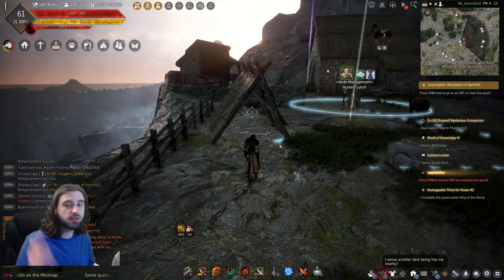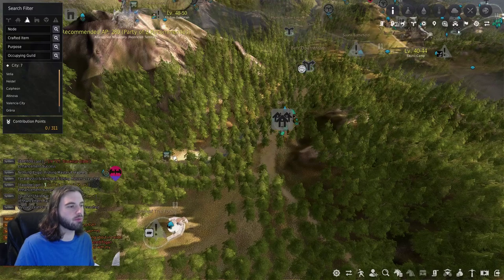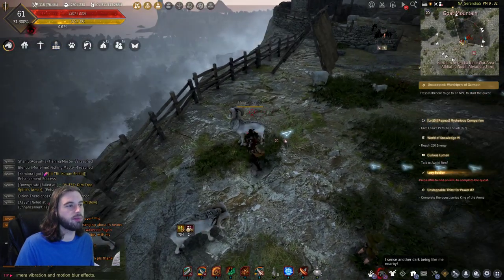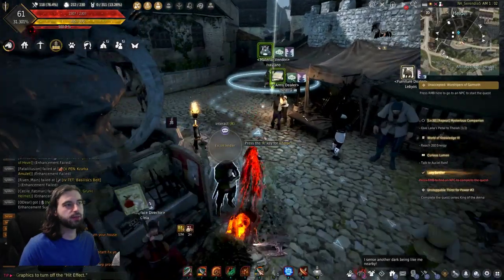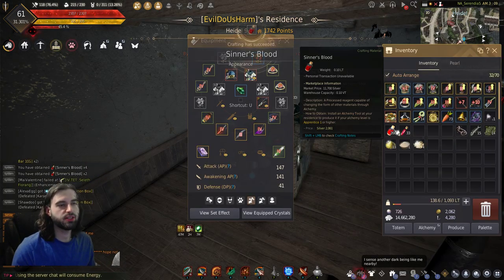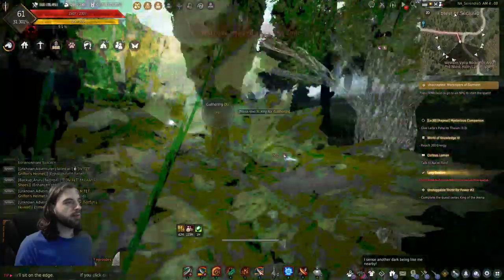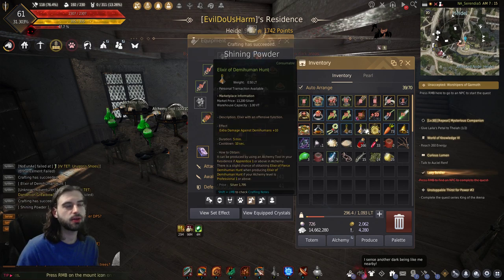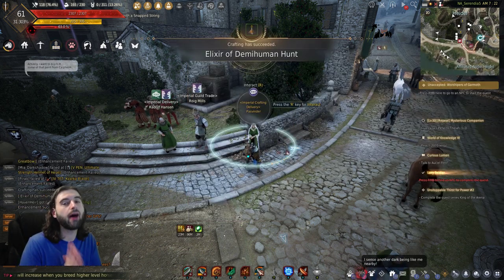[Black Desert] Beginner Alchemy Guide Part 3 | Gathering Materials, Imperial Alchemy Trading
Part 3 of a multipart series on alchemy for new players!